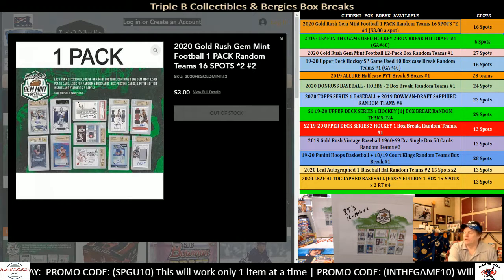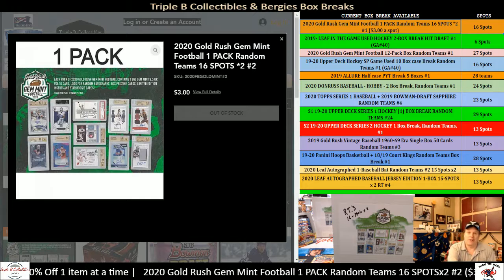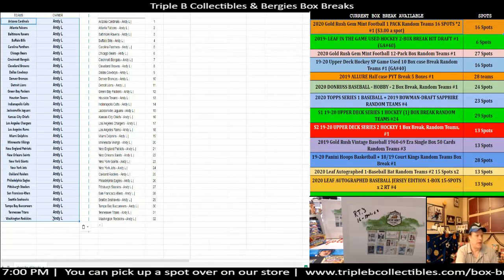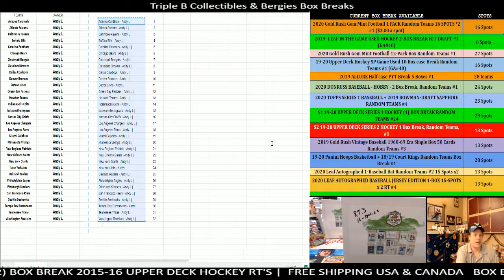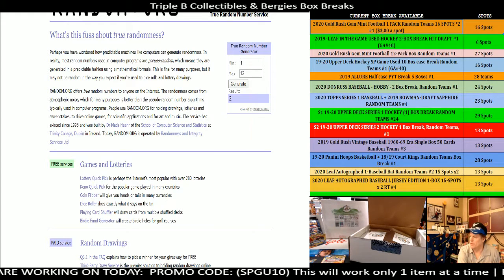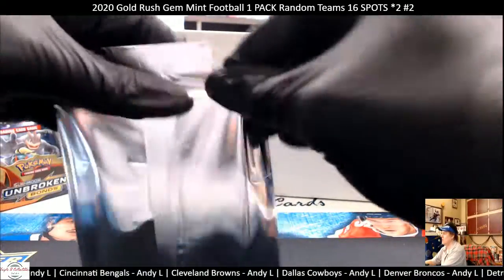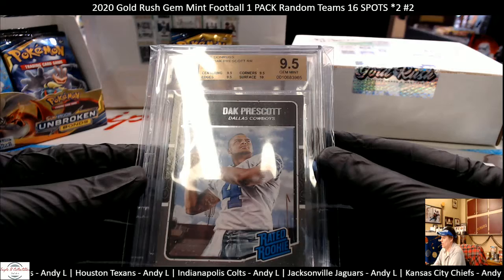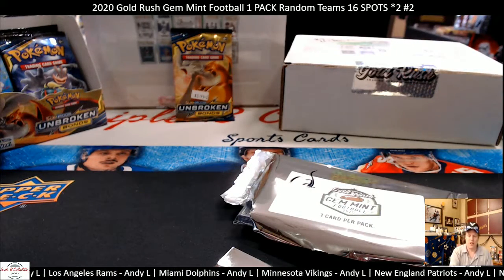2020 Gold Rush Gem Mint Football 1 PACK Random Teams 16 SPOTS 2 #2